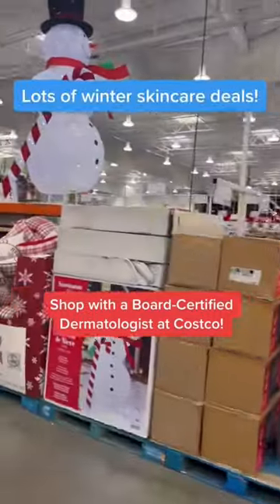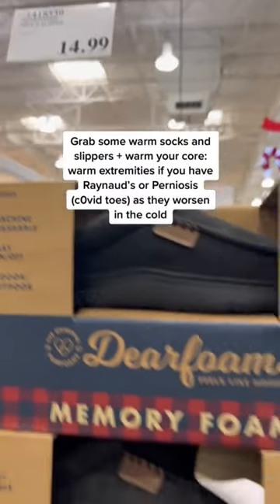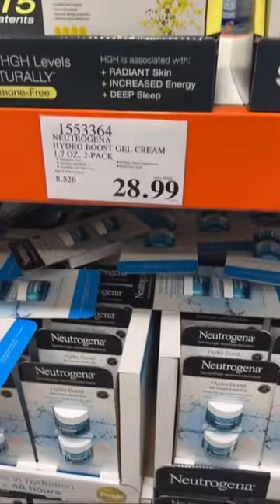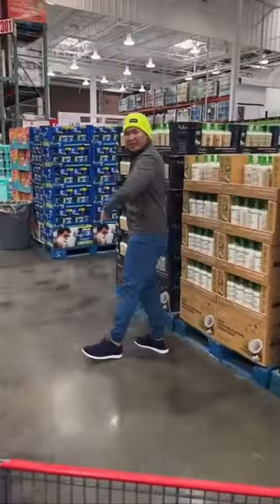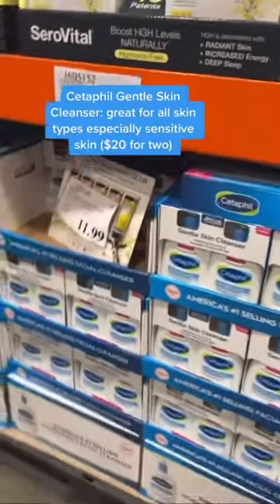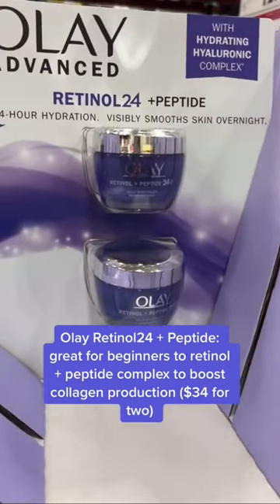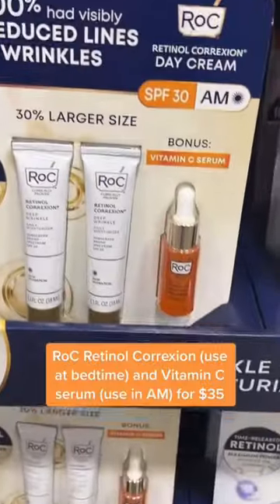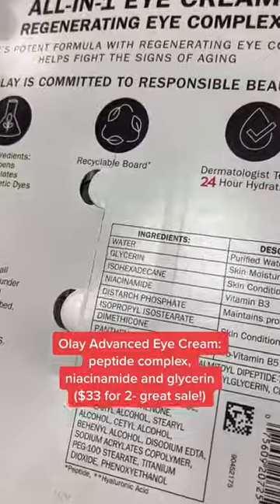Shop for Winter Skincare Picks at Costco with a Dermatologist